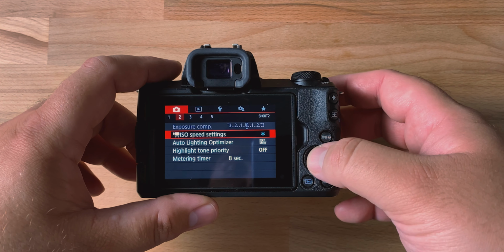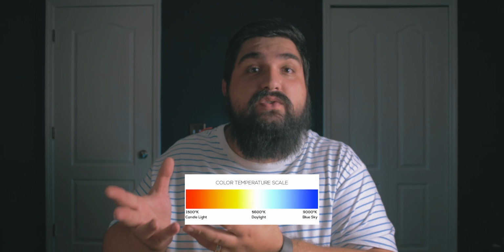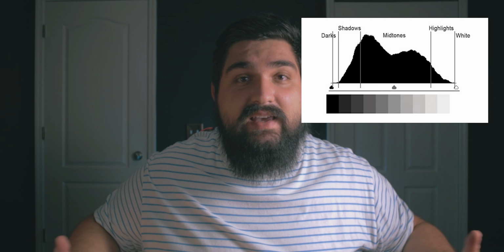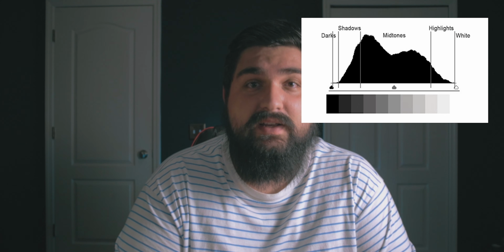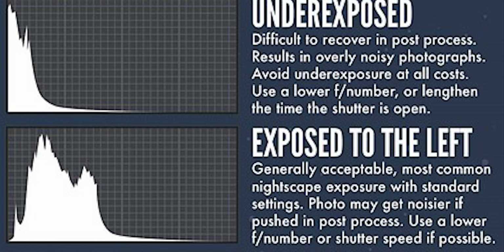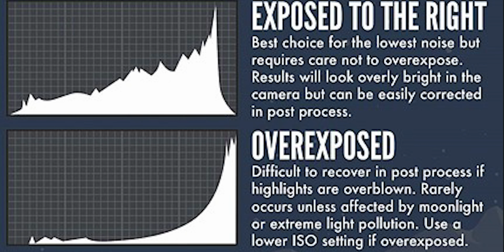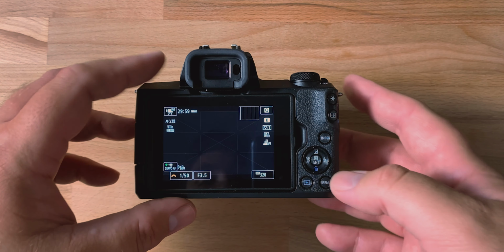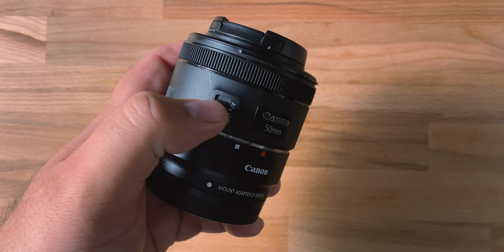Camera Basics PT 2 | White Balance, Histograms, Exposure, Focus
Back at you for Camera Basics PT 2. This time we're talking all about white balance, exposure, histograms, and focus. First part linked below where we talked about shutter speed, aperture, and ISO.